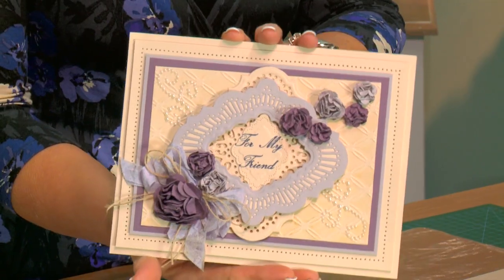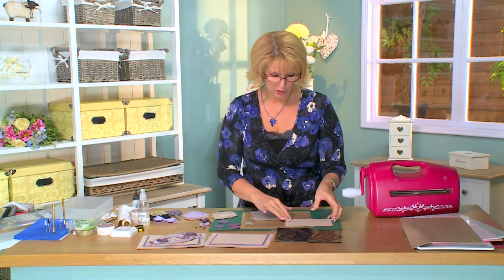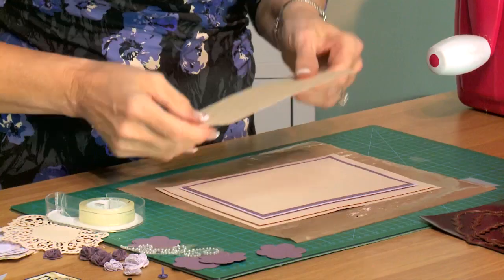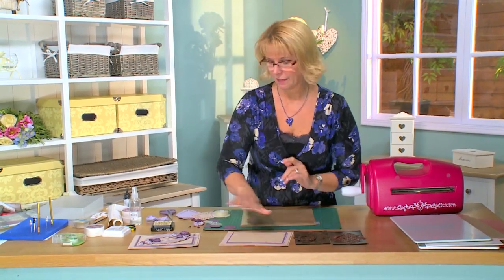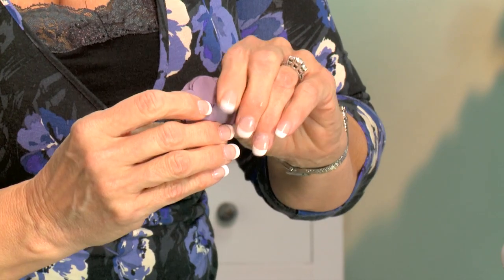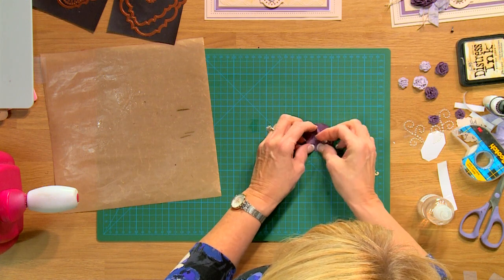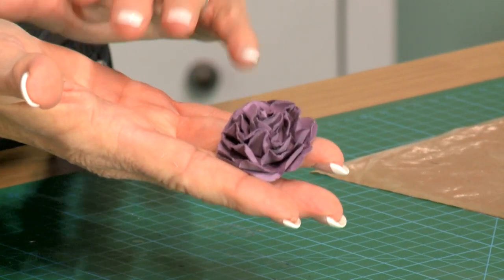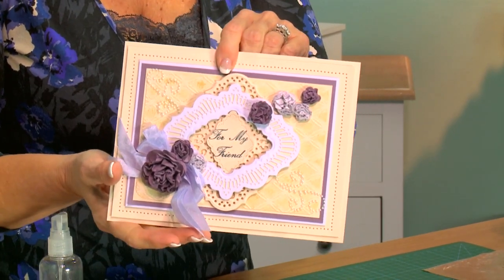Craft Dies by Sue Wilson -- Tutorial Video - Misted Flowers for Creative Expressions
Sue has a stunning card today for you that has a lovely contrast between the rose creations and the filigree work that has been created for the background.